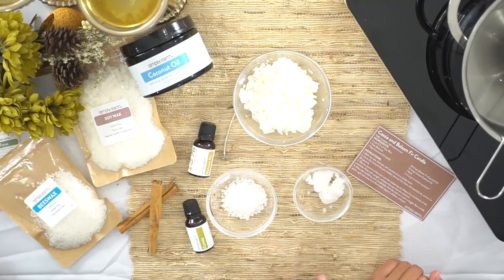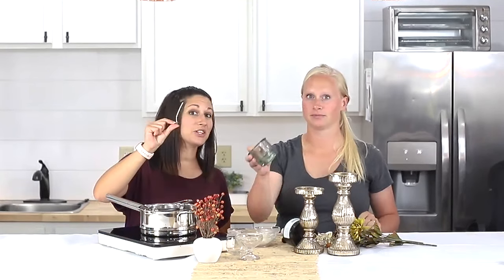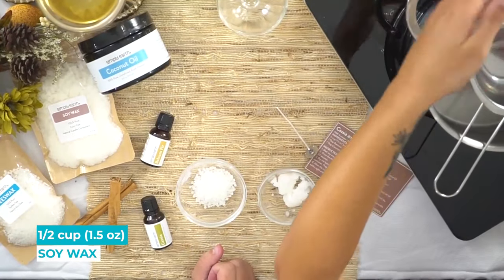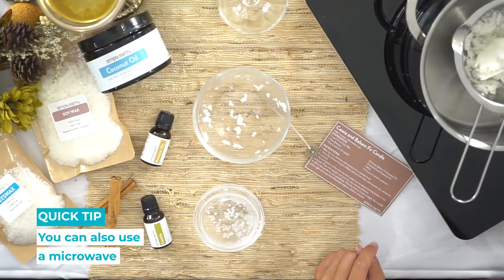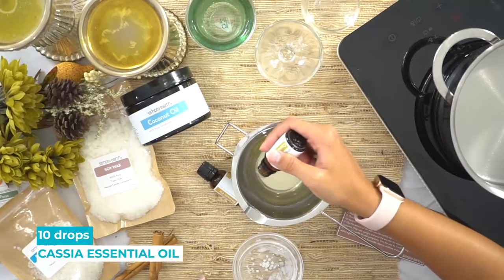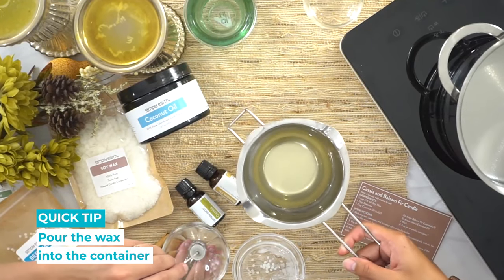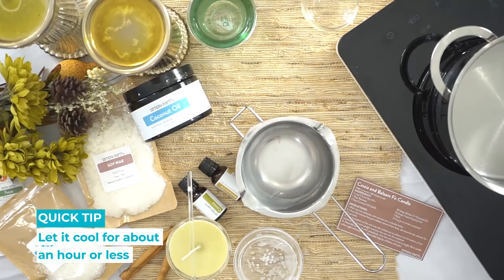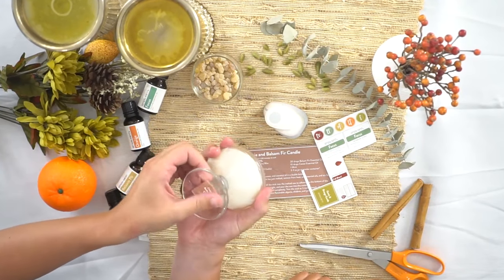Fall Essential Oil Candle Recipe with Cassia and Balsam Fir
There are lots of fun ways to diffuse essential oils to reap their aromatic benefits. One of which is through essential oil-infused candles. And this essential oil recipe will teach you how to make a candle recipe made with only the purest essential oils.

This essential oil candle recipe with Cassia and Balsam Fir essential oils is perfect when you want to intentionally set a cozy scene for a night cozying up under a blanket reading and relaxing. The sweet cinnamon smell of Cassia Essential Oil blended with the pine scent of Balsam Fir Essential Oil makes a crisp woody fall aroma that is warming and will make you feel the comfort of a loved one's hug 🥰

Here's what you'll learn in this video:
■ The benefits and uses of Cassia and Balsam Fir Candle recipe